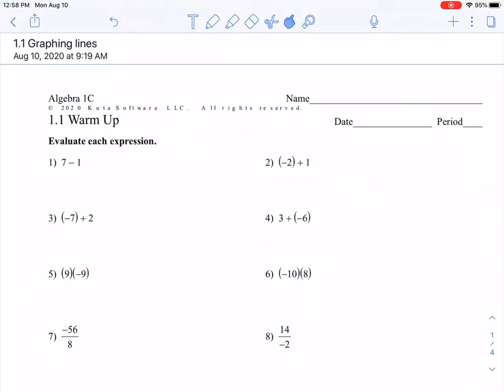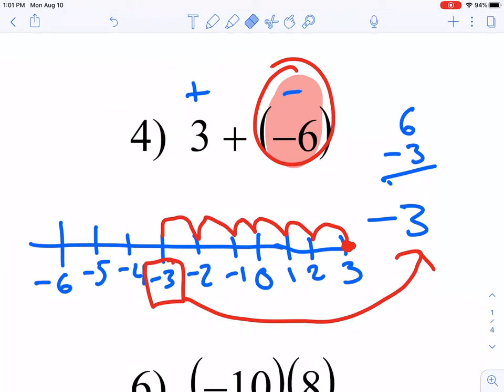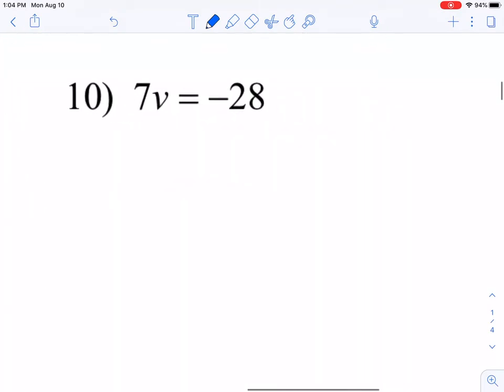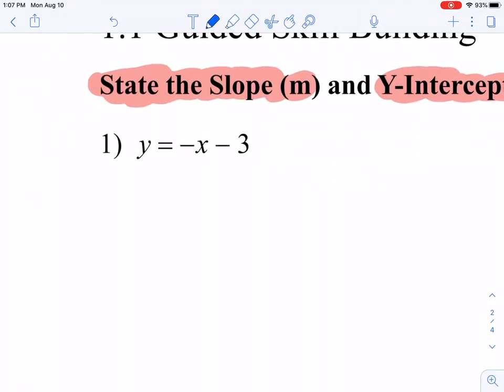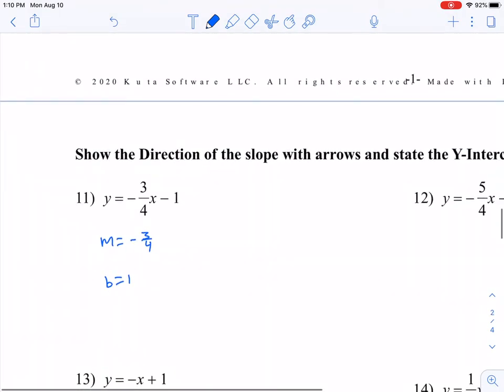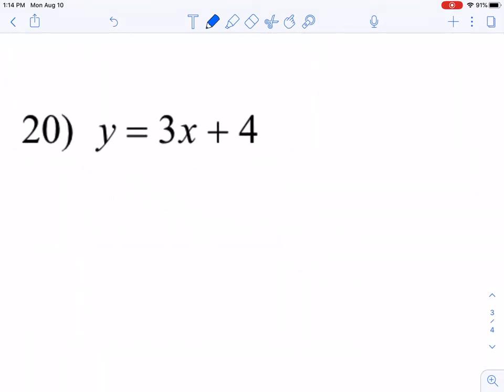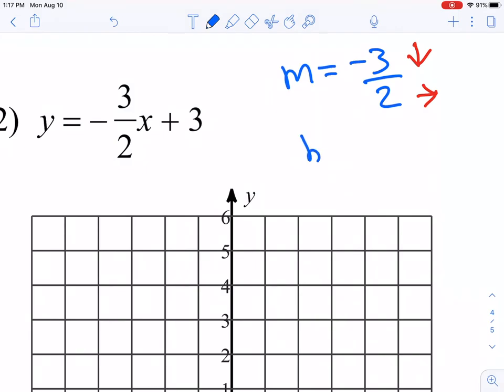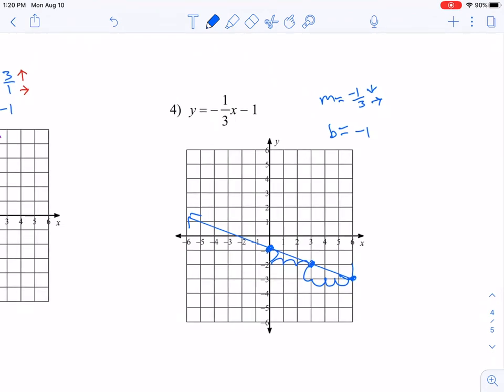1.1 Graphing lines